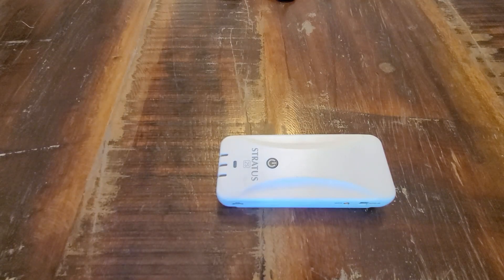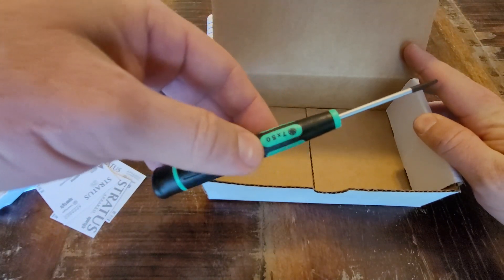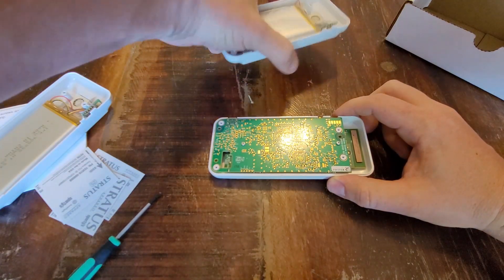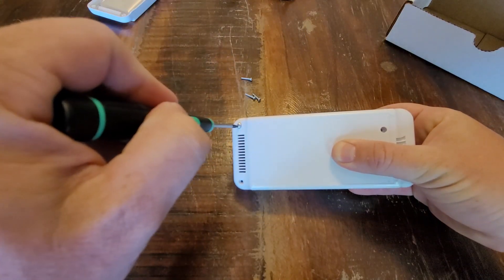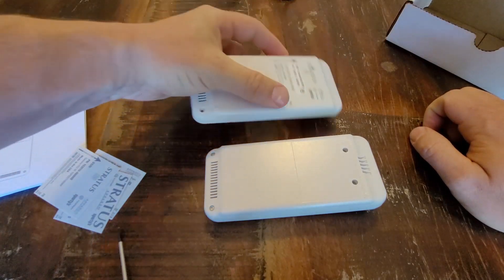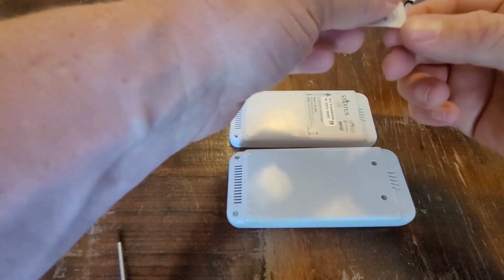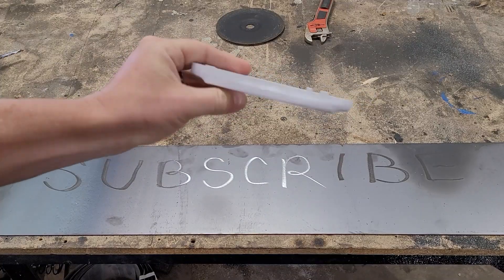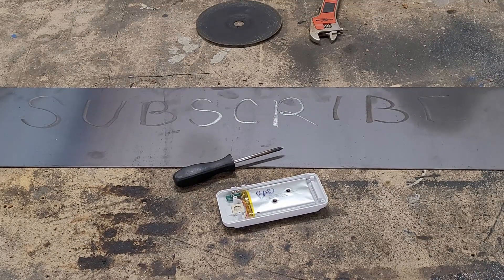How to Change Stratus 1S, 2, 2S, 3 Battery, ADSB Receiver Battery Change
Here's how to change the battery in your Stratus ADSB Receiver, it's easy!  Here's everything you need:

Note: Do not puncture the old battery like I did.  Puncturing lithium batteries is stupid, dangerous, and will burn your house down.

From Sporty's

or Aircraft Spruce